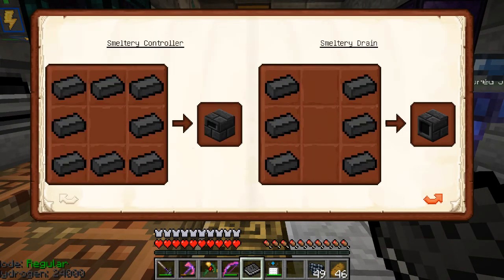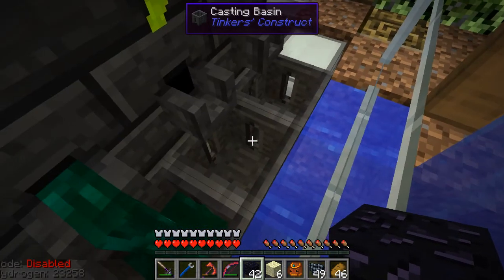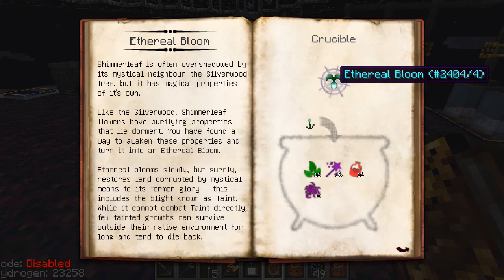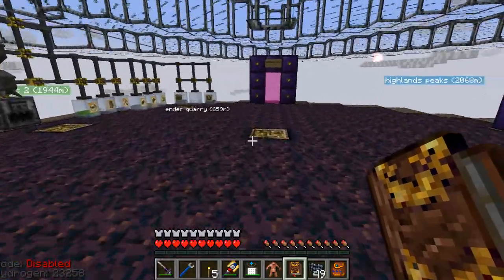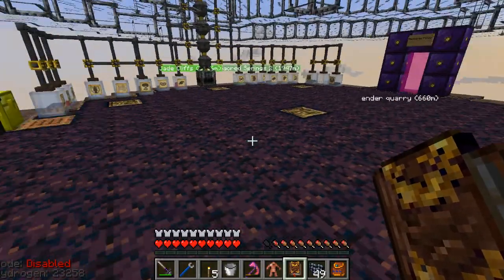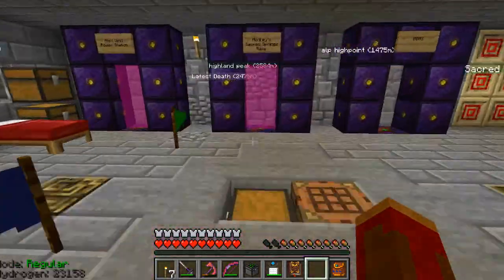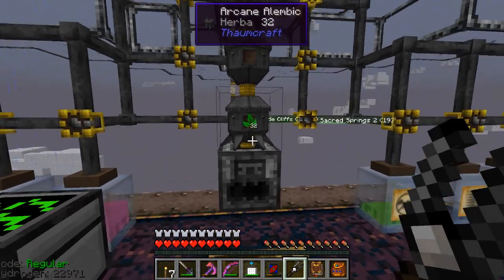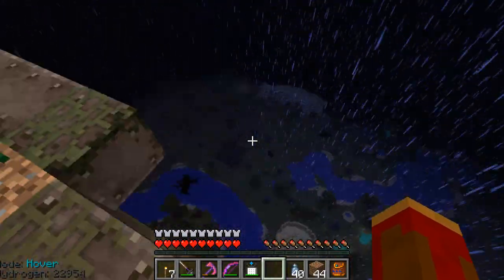Golem Corps & Ethereal Blooms - Ep 14 - Monkeypuzzling the Crack Pack - Modded Minecraft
After some derping in between episodes with the Thaumcraft essentia tubes and crucible, I now know how to make the new golems to do our bidding. I make some more little minions and get them set up to take over my usual chores and go over some tips and tricks to doing the alchemy. I also make my first ethereal blooms to combat taint, along with some other upgrades.

That's right, I've dived into a new modded Minecraft series. I'm feeling strongly that the MindCrack CrackPack is going to be a good fit until at least 1.7. It's got most of the mods I want to master right now, plus a few infernal, roguelike, and deadly twists to keep things fun and challenging. And it's being kept well performing and balanced by a big pack of YouTubers and a large community. Finally, unlike my last custom mix, it's an official pack that you all can easily play too. So let's get cracking!